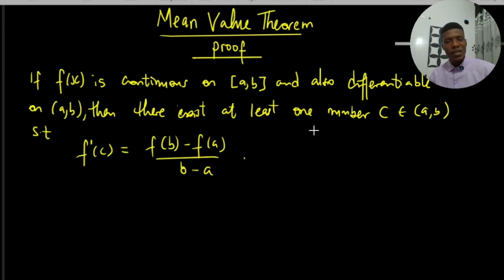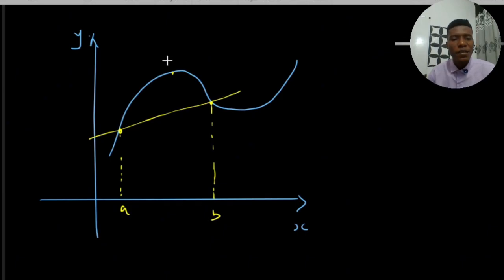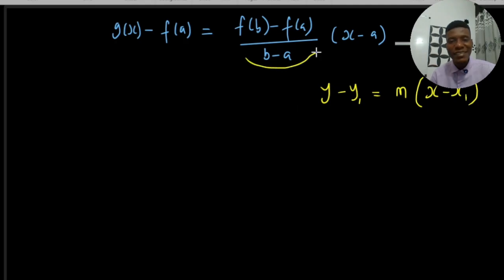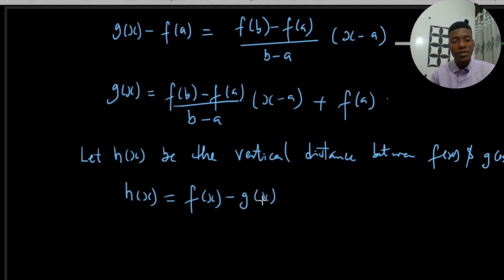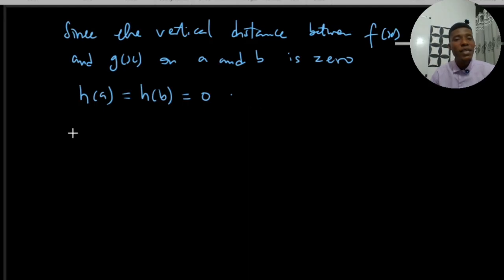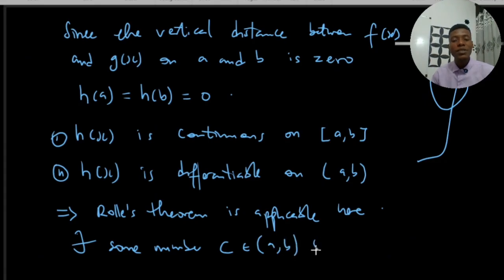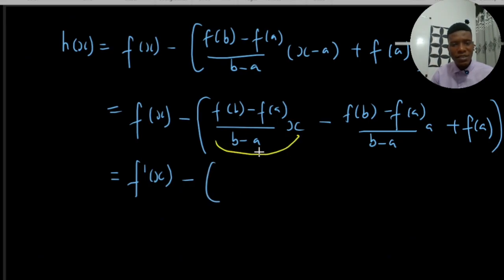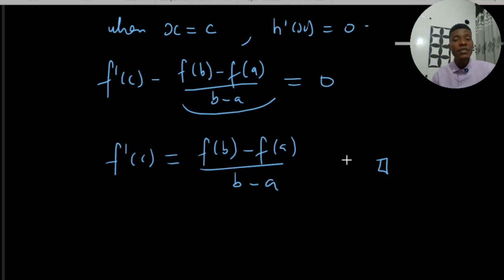Proof of the Mean Value Theorem | Calculus Explained Step by Step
This video presents a clear and structured proof of the Mean Value Theorem using standard calculus arguments. The lesson focuses on understanding the logic behind the theorem, the required conditions, and how the proof connects continuity, differentiability, and function behavior.

What this lesson covers:

-Statement of the Mean Value Theorem

-Explanation of required conditions

-Role of continuity and differentiability

-Use of Rolle’s Theorem in the proof

-Step-by-step logical derivation

-Key points to remember for examinations

This video is ideal for:

-Senior secondary students

-A-level and introductory university students

-Learners preparing for calculus exams

-Students who want a deeper understanding of calculus theory